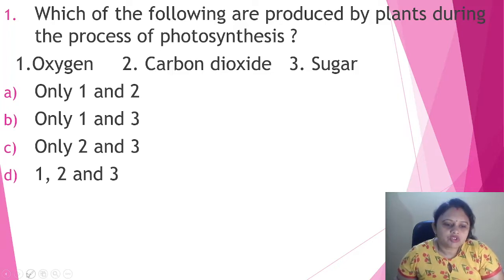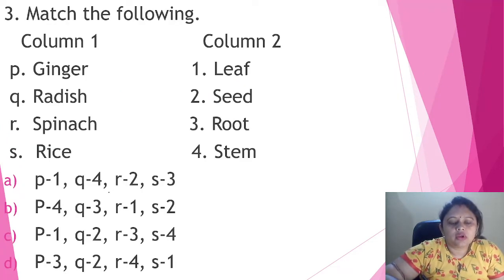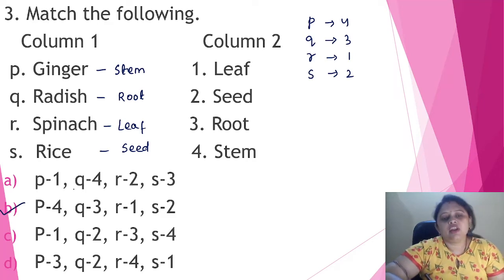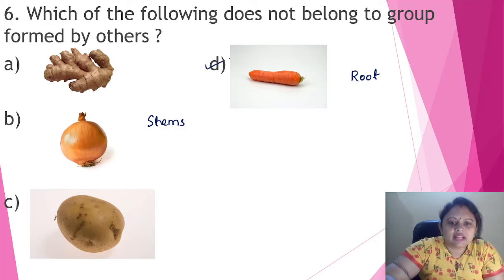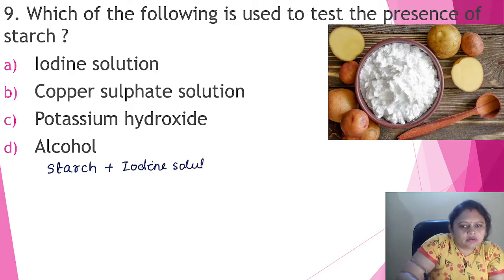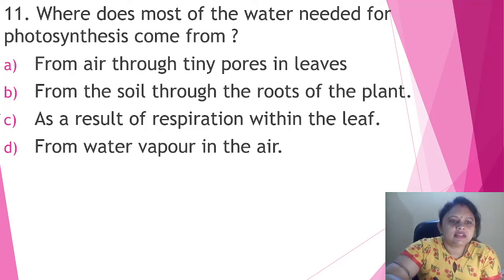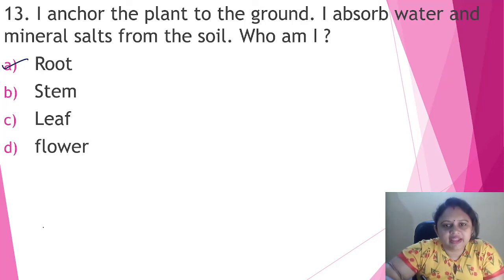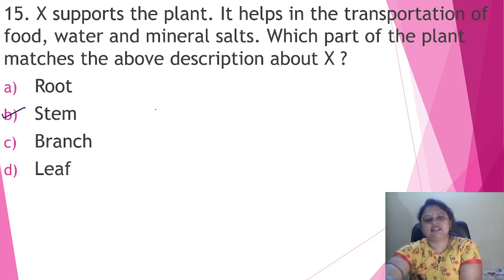Science Olympiad | Class 4 | Plants 03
Class 4
NSO
IOS
NSTSE
Silverzone
IOA Science
Plants
ISFO Science